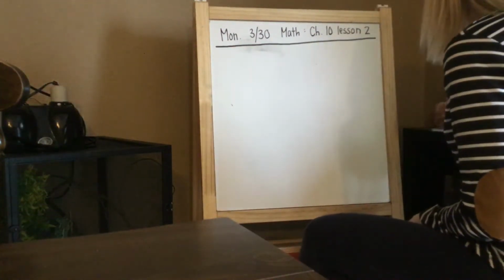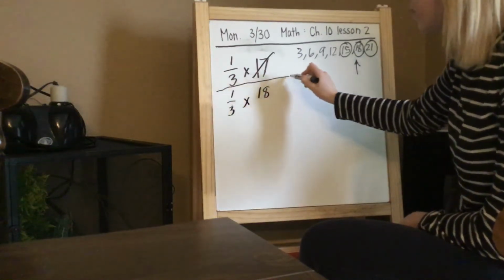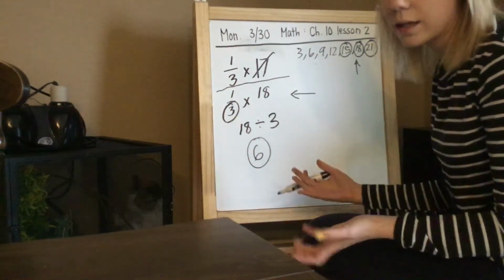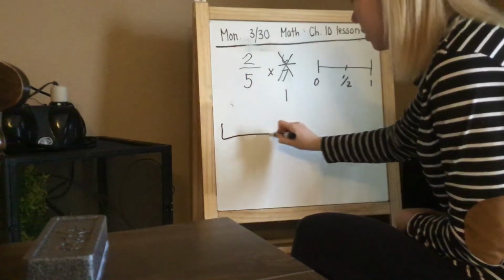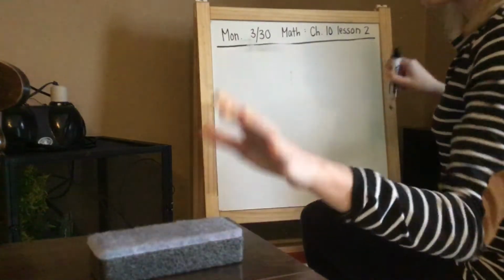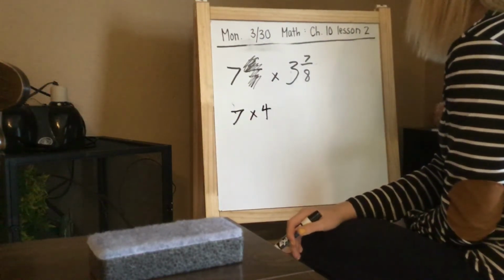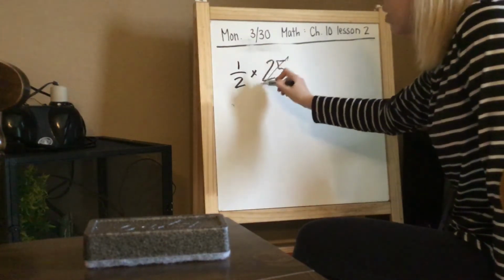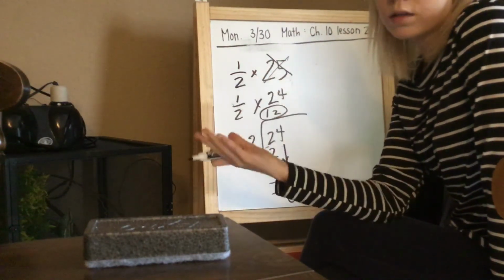Monday 3/30 math lesson